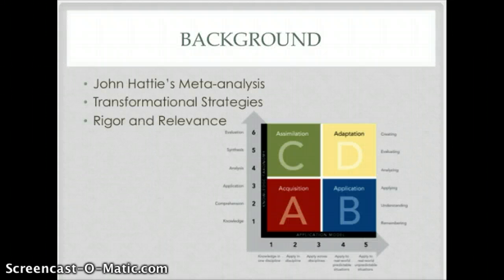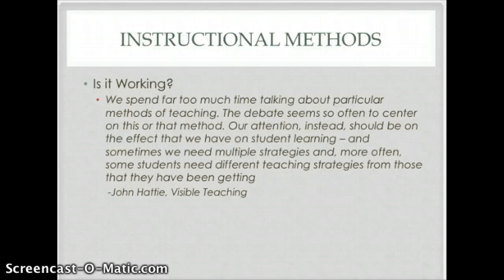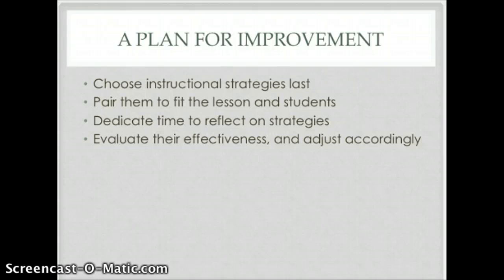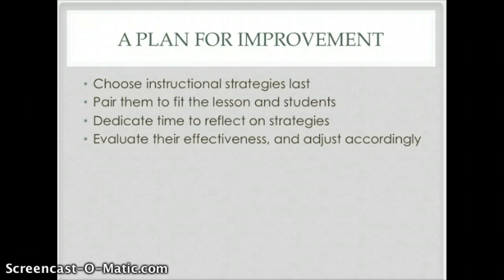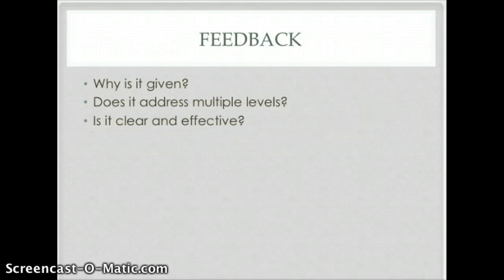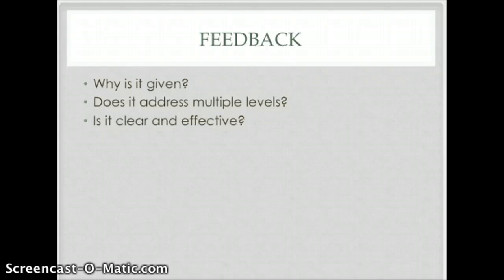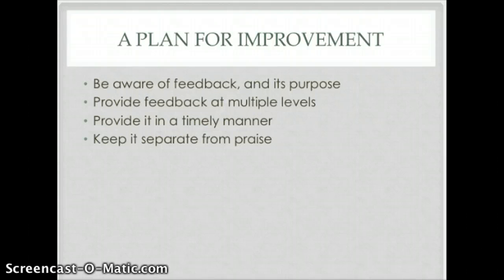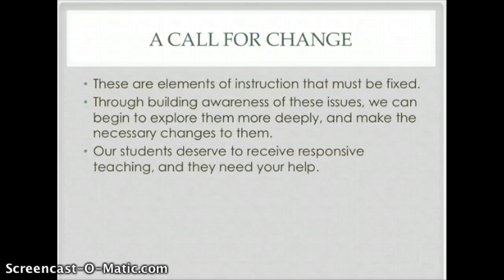EDU 530 - Comprehensive Improvement Video C.Smith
Comprehensive Improvement Video for WWU EDU 530 by C.Smith